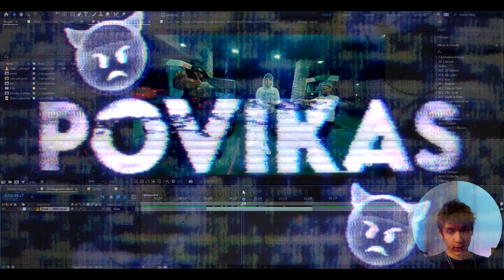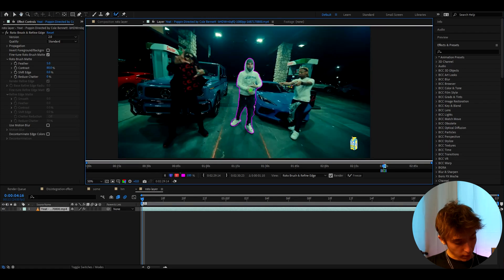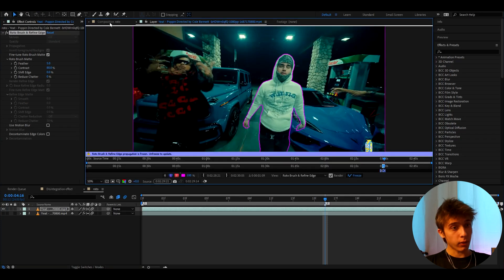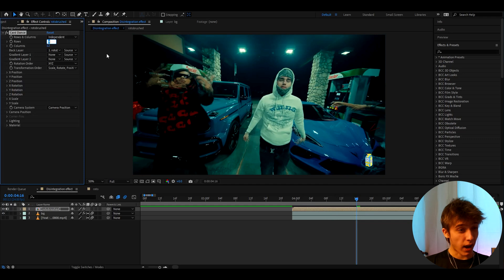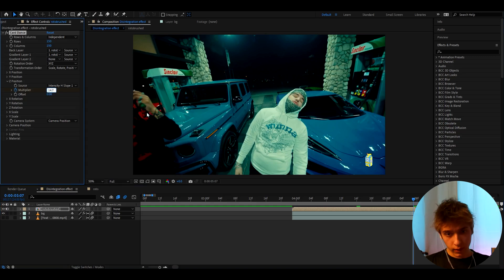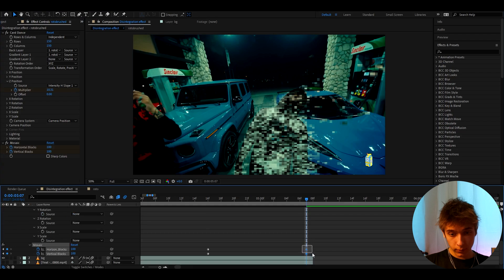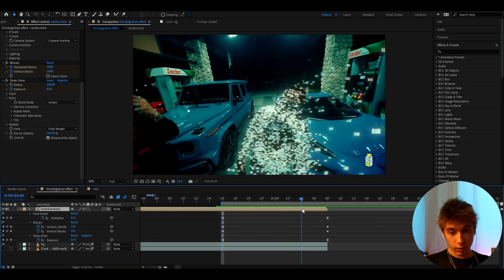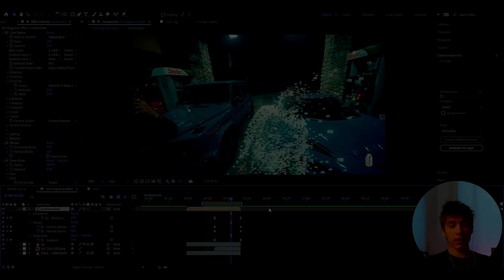DISINTEGRATION Effect - After Effects Tutorial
In today's tutorial, we learn how to make the Thanos Disintegration/Evaporation effect in Adobe After Effects for your edits, music videos.